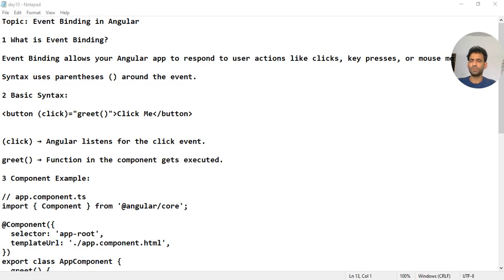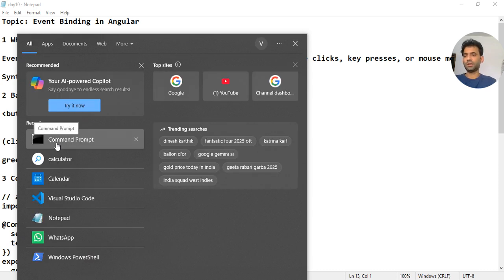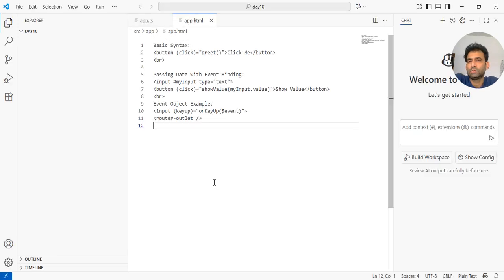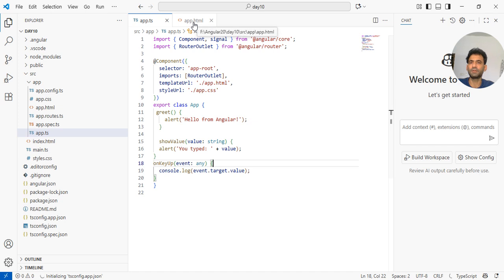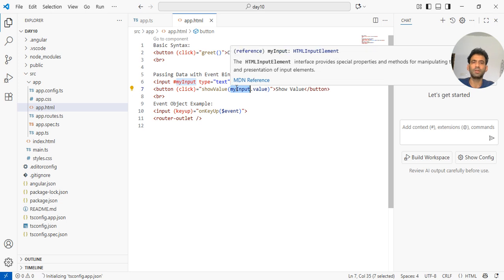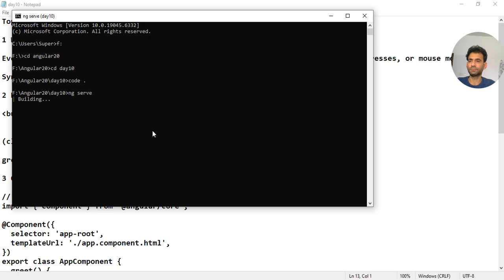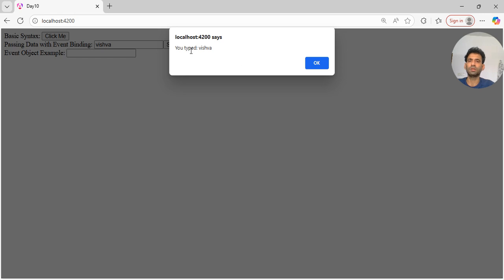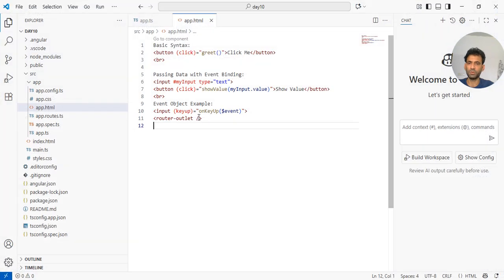Angular 20 Tutorial Day 10 | Event Binding Explained with Examples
Welcome to Welcome to Day 10 of my Angular 20 Tutorial Series! 🚀
In this lesson, we’ll learn about Event Binding in Angular 20 — the key to handling user actions like clicks, inputs, and more.

What you’ll learn today:

What event binding is in Angular 20

Event binding syntax with examples

Passing data to event handlers

Practical use cases of event binding

📌 Previous lessons in this series:

Day 1 – Introduction to Angular 20

Day 2 – Angular Project Setup

Day 3 – Hello World App + CSS Styling

Day 4 – Components Explained

Day 5 – Custom Components

Day 6 – Interpolation

Day 7 – Property Binding

Day 8 – Class Binding

Day 9 – Style Binding

Day 6 – Interpolation